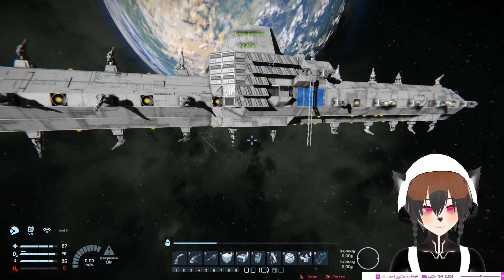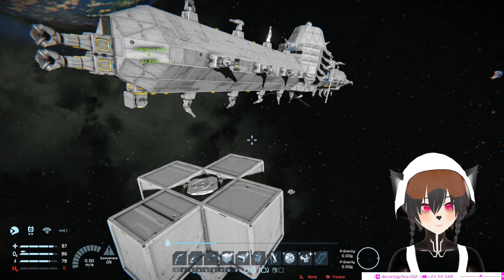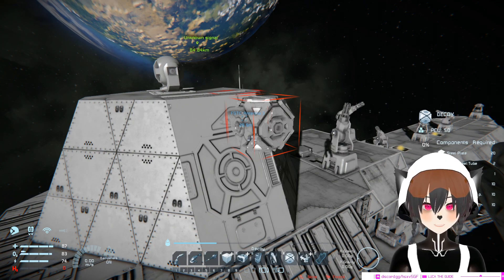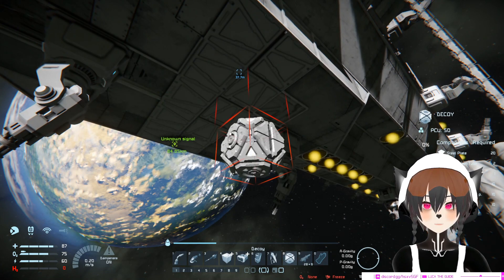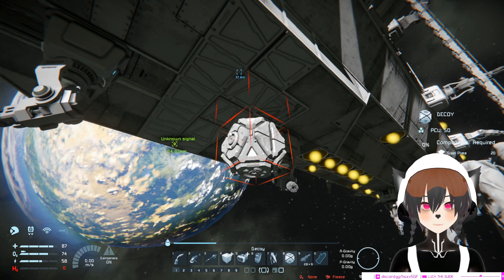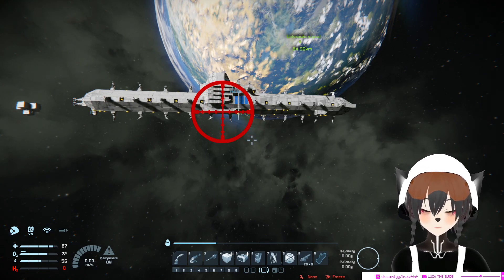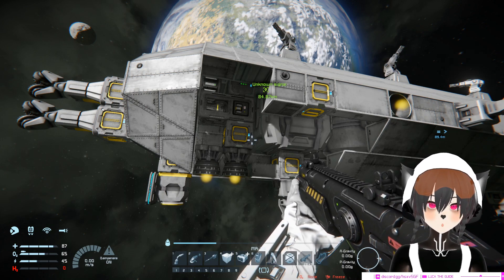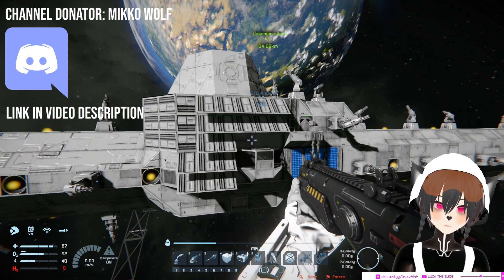Space Engineers Ship Design Tutorial, Optimal Ship Decoy Placement Location Explained for Survival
A short video explaining the best location for decoys on Space Engineers ships and clearing up common misconceptions

Optimal Ship Decoy Placement Location Explained, Space Engineers Survival Combat Building Tutorial

Optimal Ship Decoy Placement Location Explained, Space Engineers Ship Design Tutorial for Survival